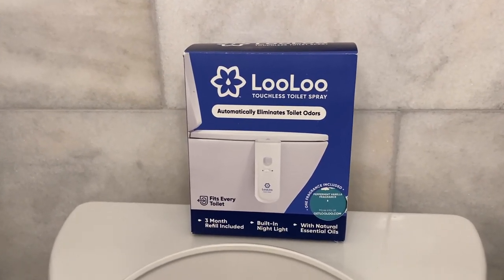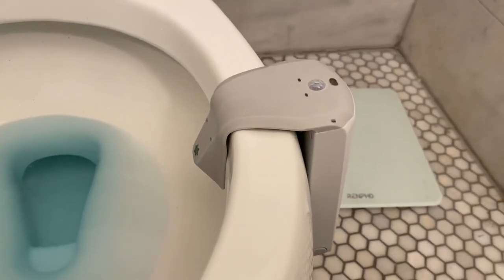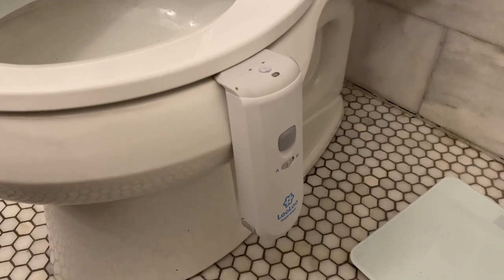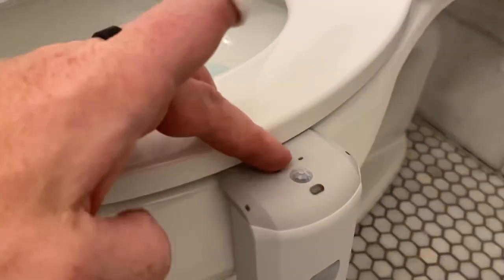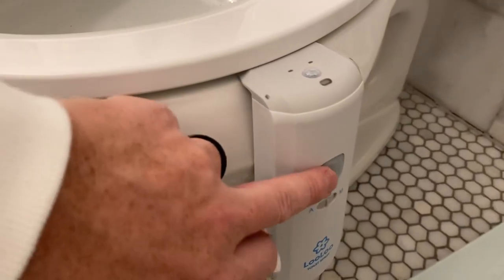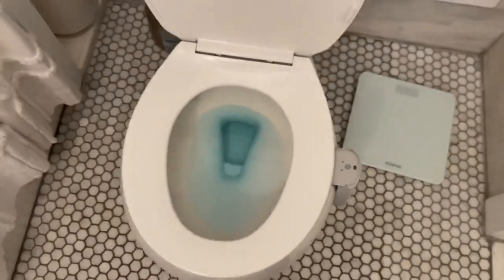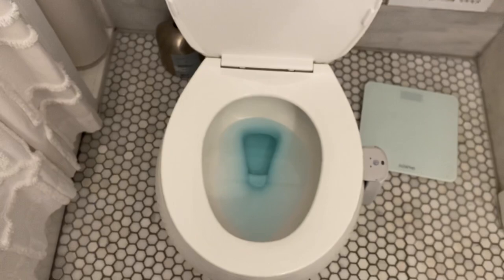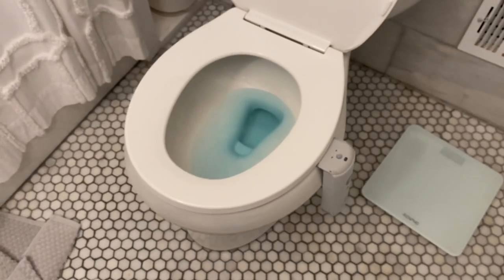LooLoo Automatic Touchless Toilet Spray Starter Kit Review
See all my product recommendations: shorturl.at/jBKZ4